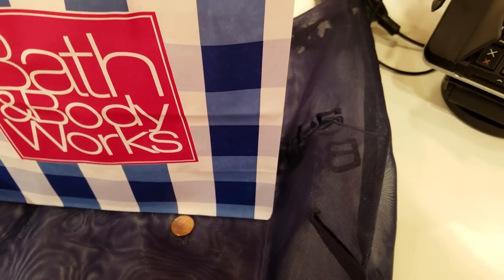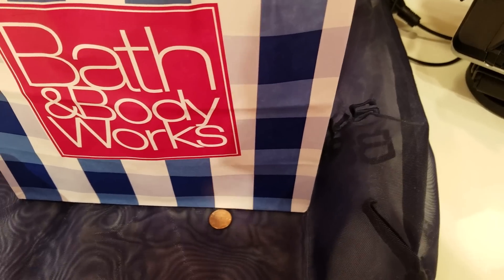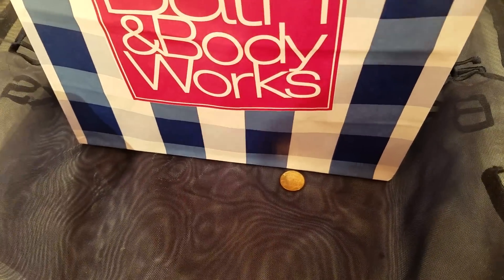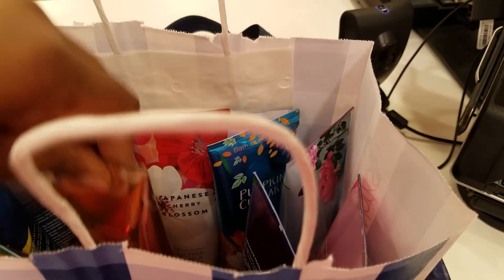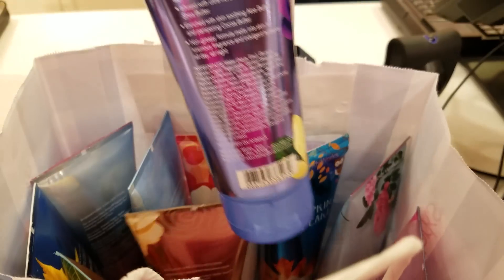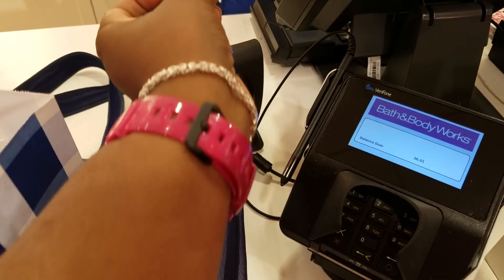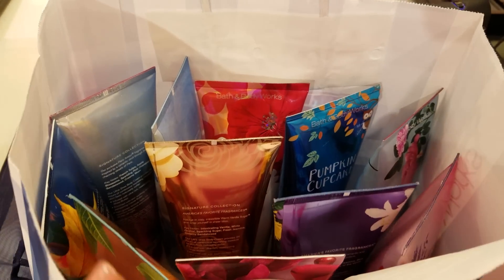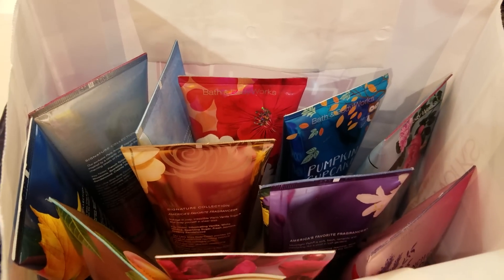Bath & Body Works Haul (TODAY ONLY!)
My mailing address is:
Arnetta Higgs